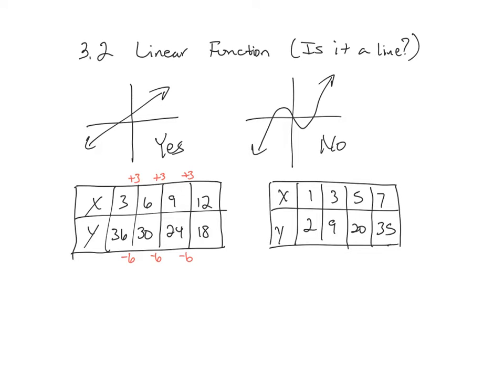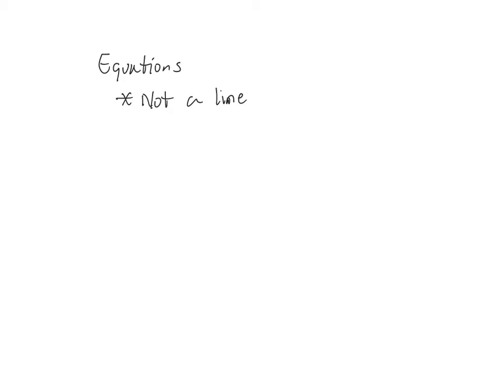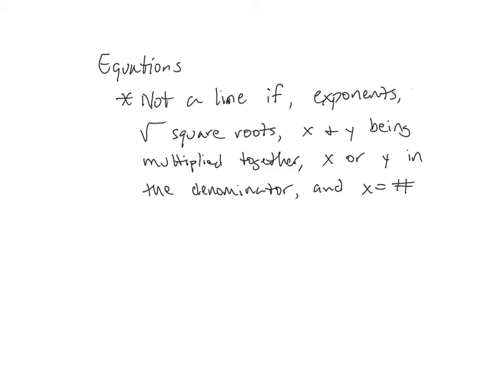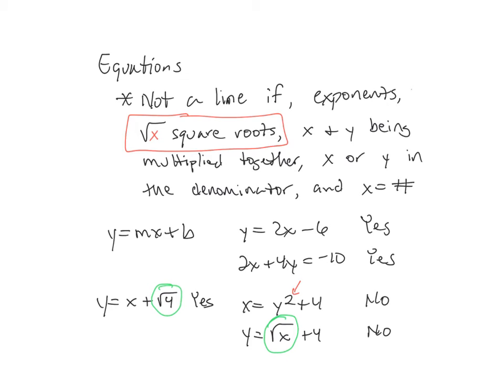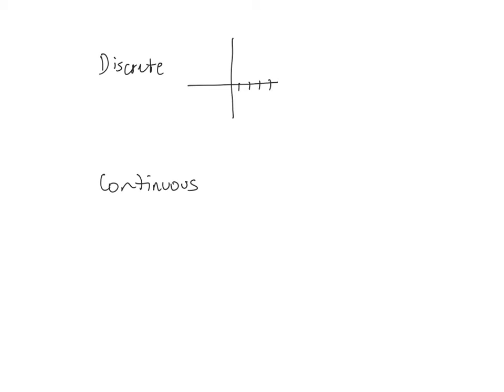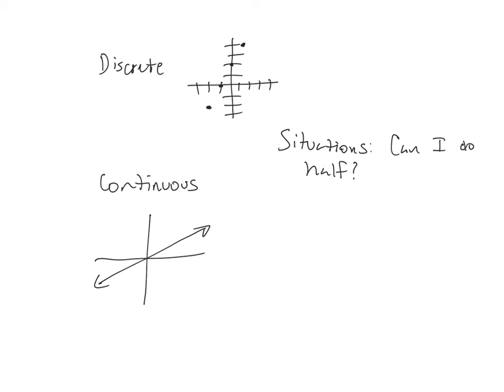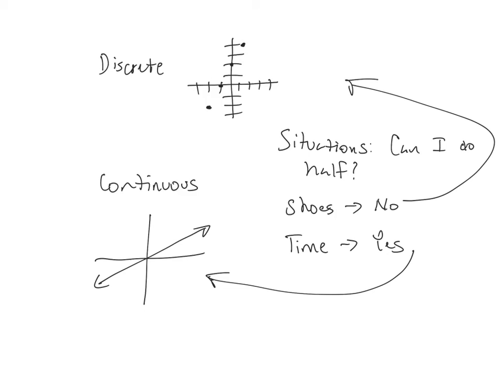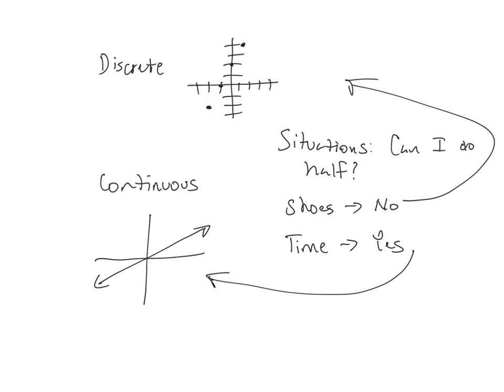Oct 6 Alg 1